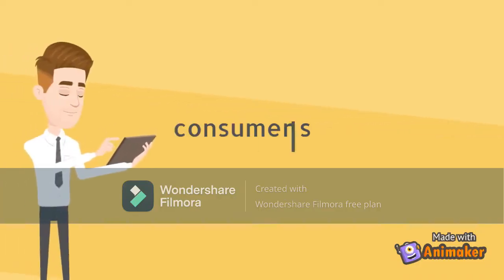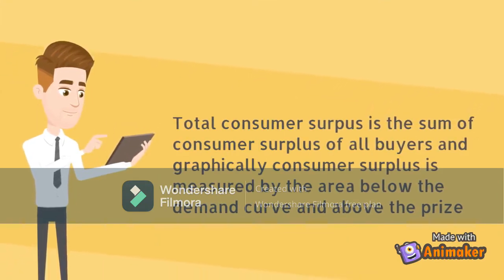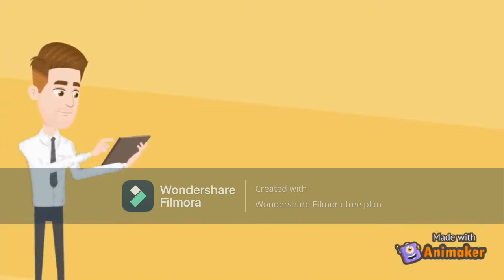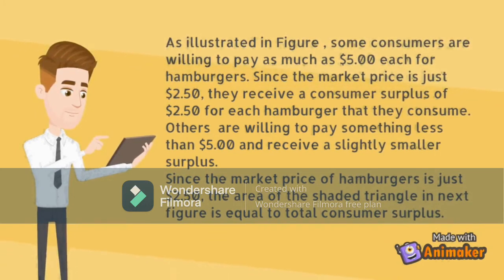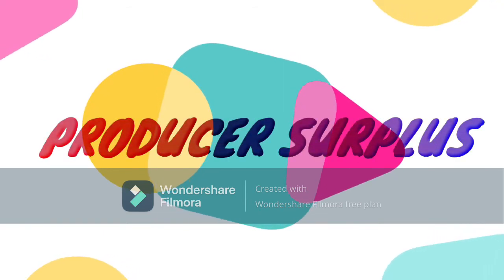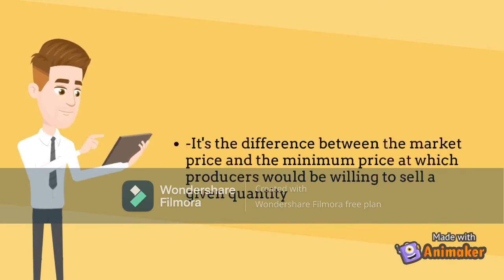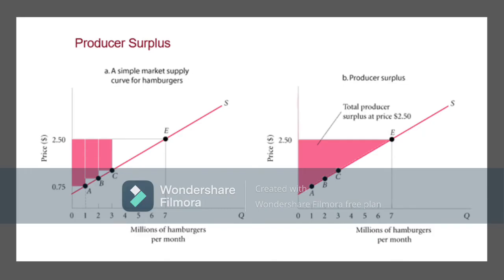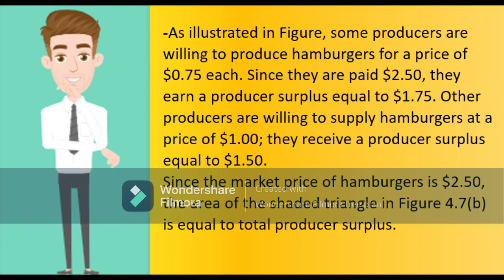ASSINGMENT 2 MICROECONOMICS PET3023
MUHAMMAD SYAHRUL BIN CHE ABDULLAH D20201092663